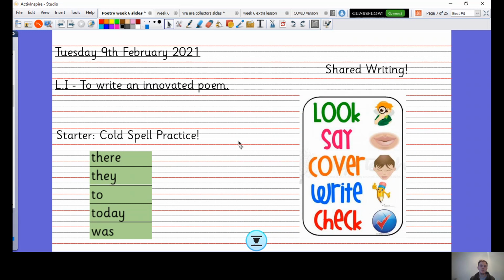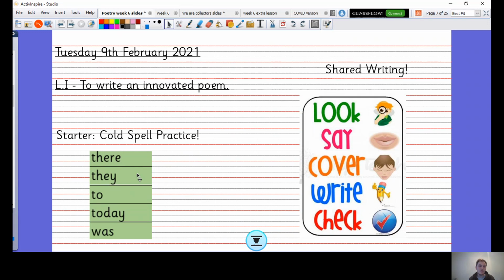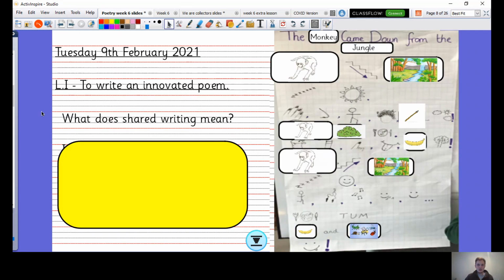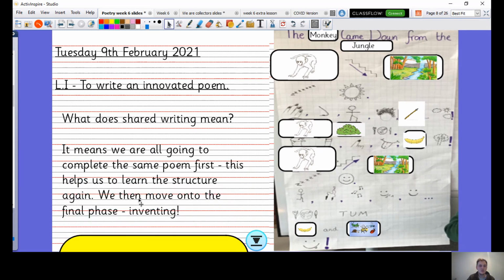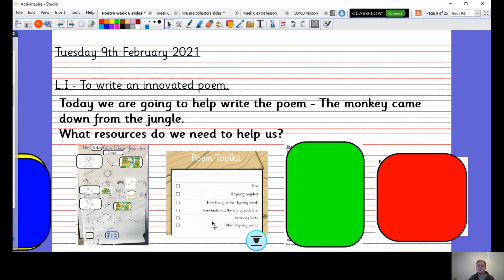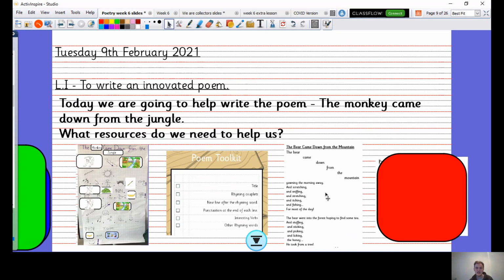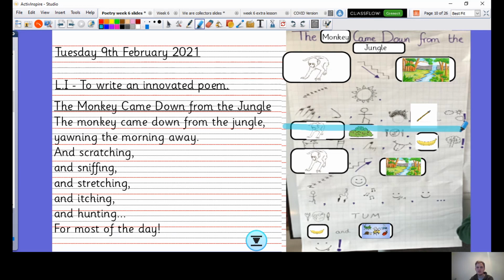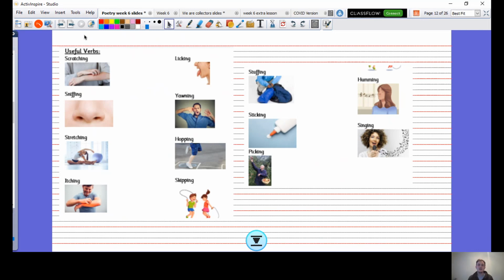Tuesday 9th February 2021 - Year 1 - English